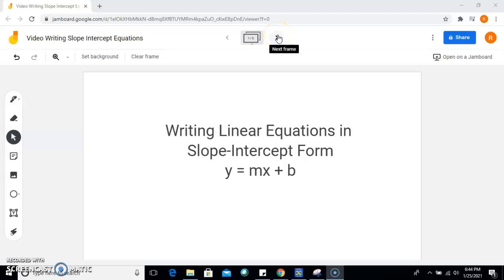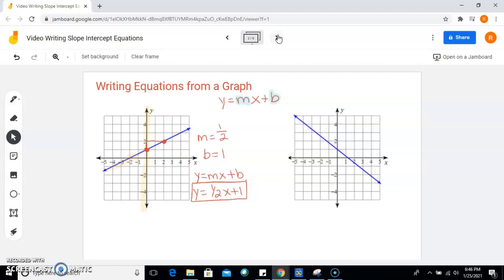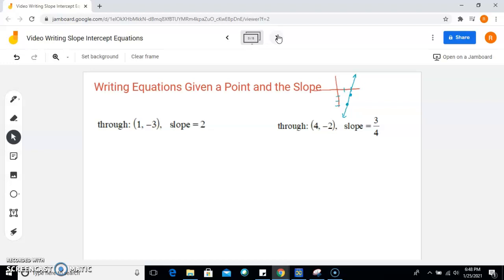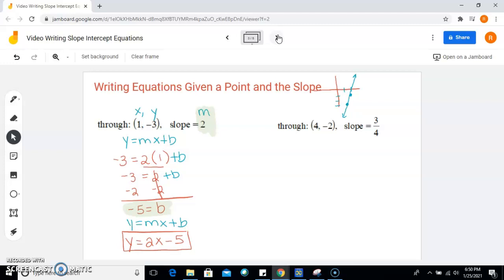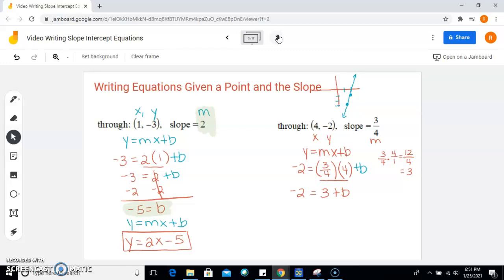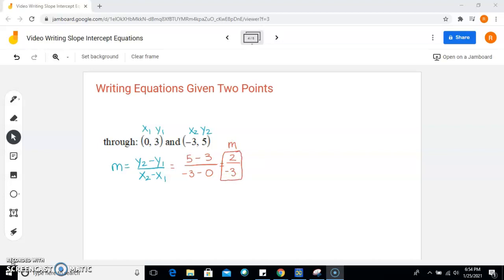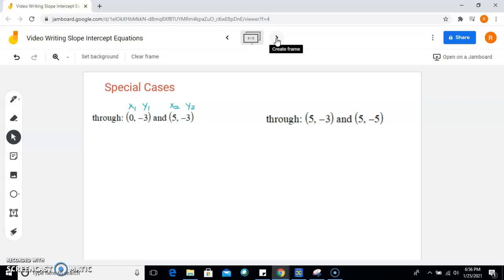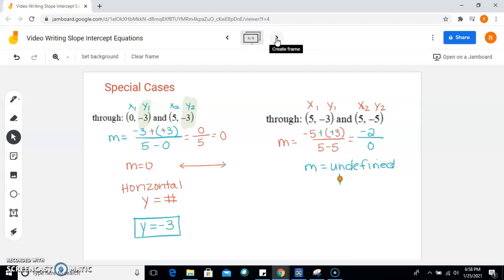Writing Slope-Intercept Equations